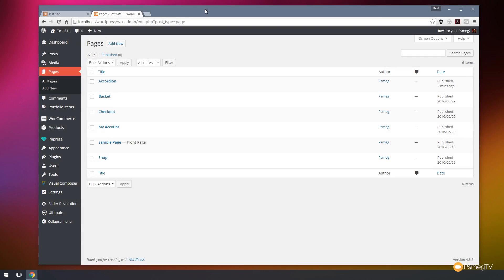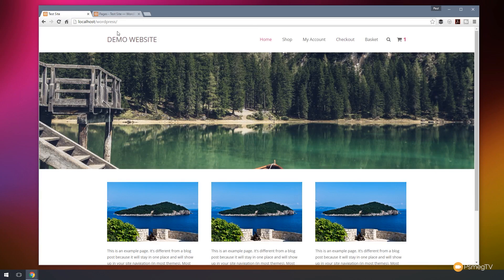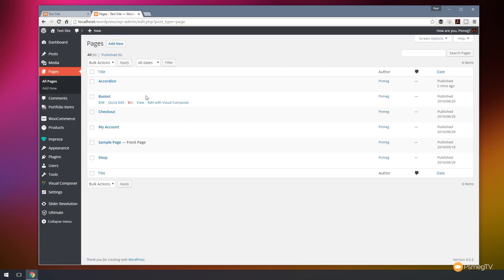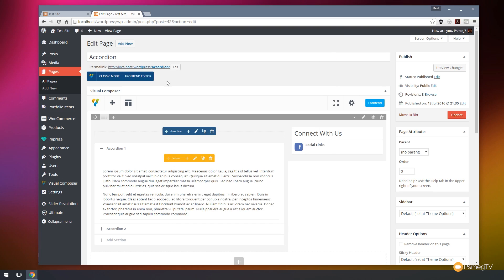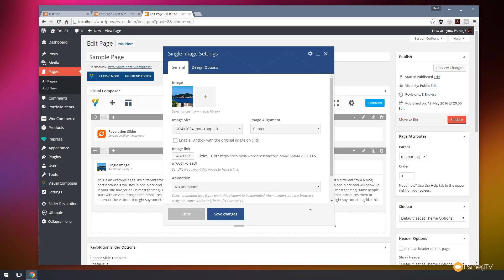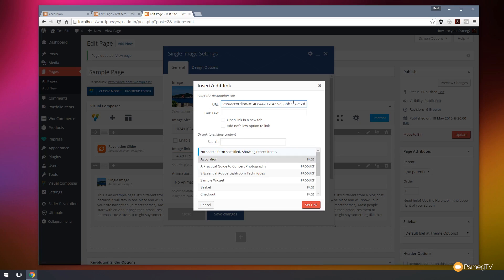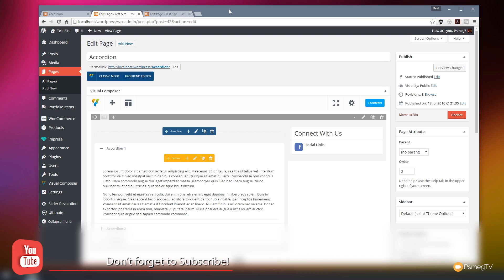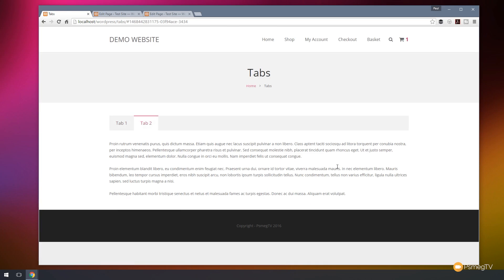Advanced Accordions & Tabs in Visual Composer for Wordpress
In this weeks tutorial for Visual Composer for Wordpress, we take a look at a more advanced topic. Targeting specific Tabs or accordion sections with links.

This technique is a great way of making links go through to the relevant section of a page that uses accordions, tabs or tours in Visual Composer for Wordpress.

We utilise the unique ID that is generated with every section added in Visual Composer to target specific sections.